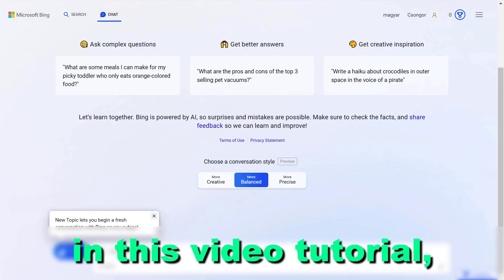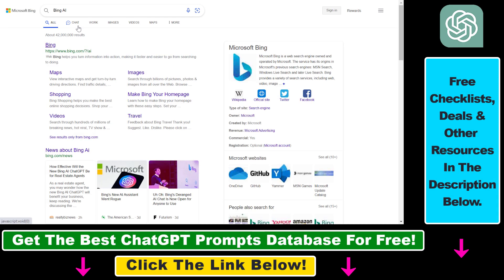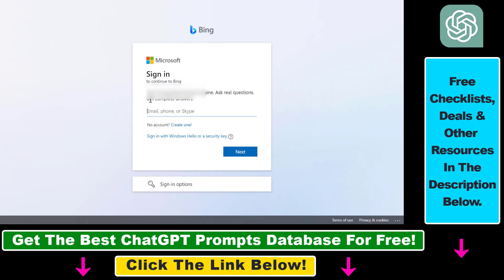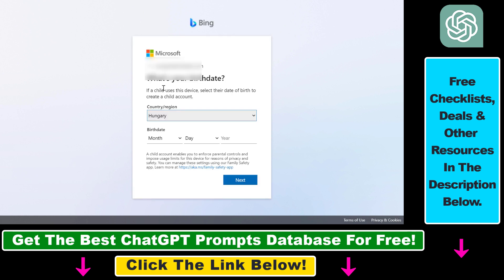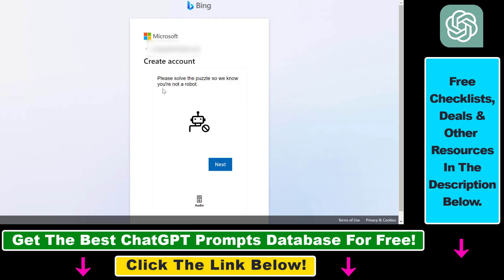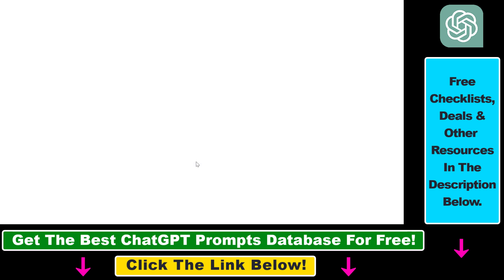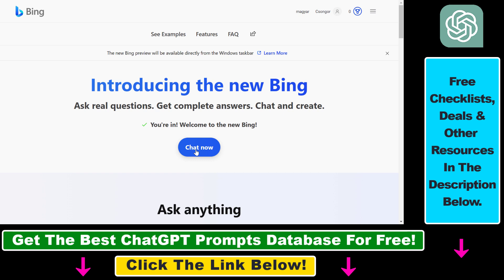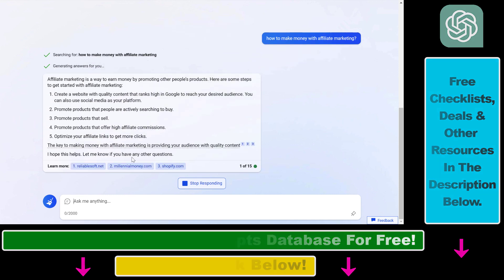How To Get Access To AI Bing Chat Without Waitlist? (Powered By GPT-4)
. - Learn how to get access to the new Bing Chat powered by OpenAI ChatGPT without signing up for a waitlist.